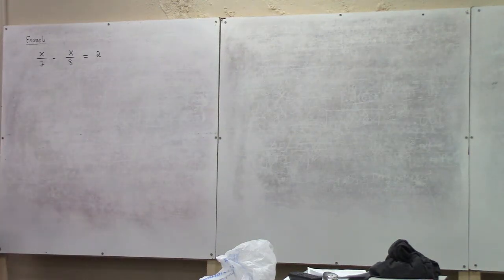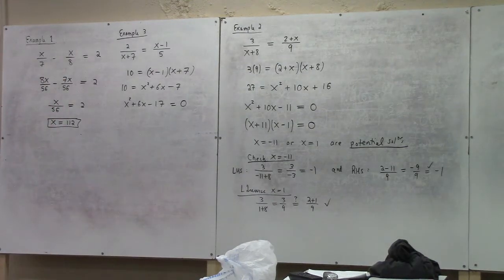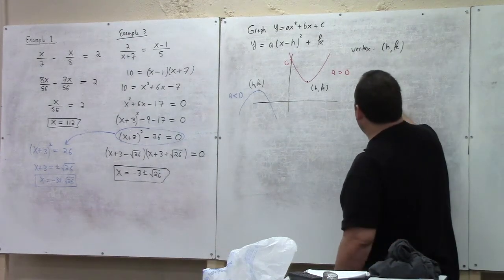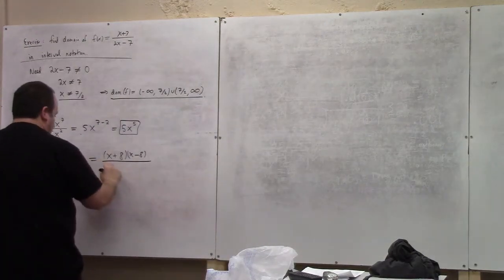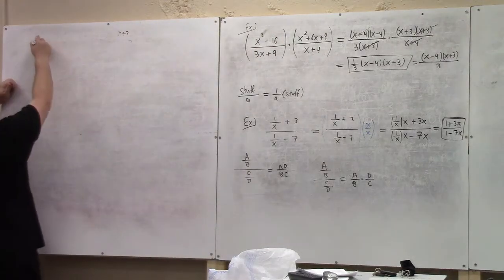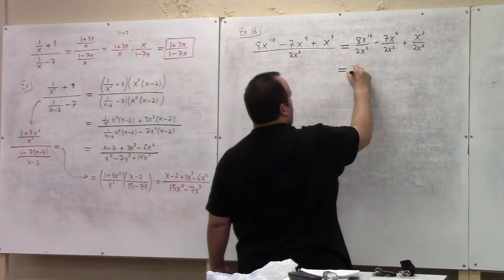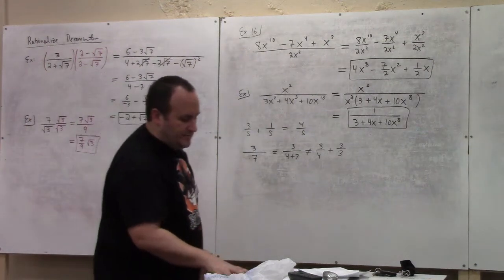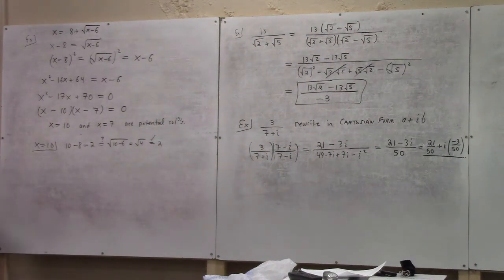MH 101-04, review for Quiz 3, 11-2-2020 part 1